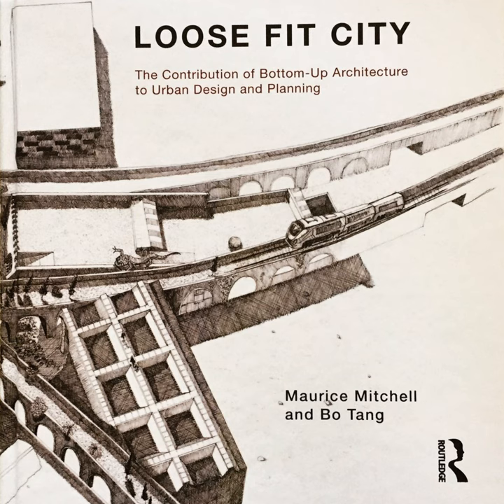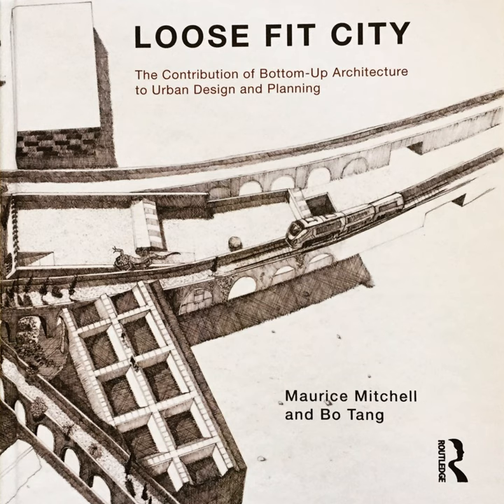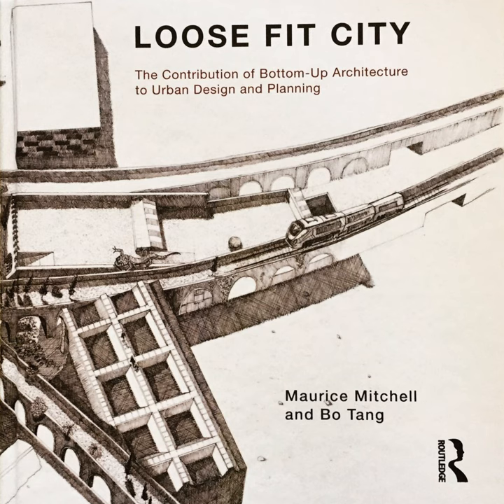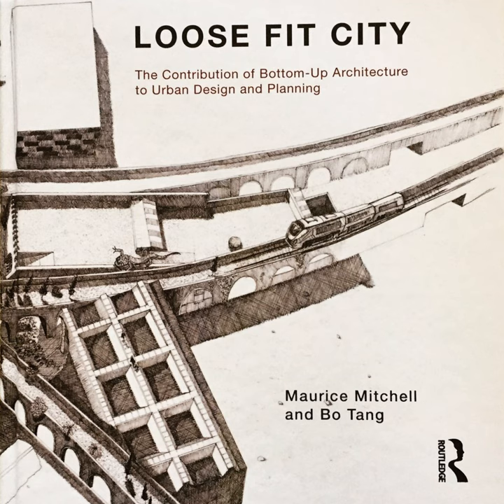Maurice Mitchell and Bo Tang: Detective, narrator, craftsman, architect.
In Episode 21, Season 2 of A is for Architecture I spoke with Maurice Mitchell and Bo Tang, respectively Professor and Reader of/ in Architecture, within the School of Art, Architecture and Design at London Metropolitan University , and together directors of Architecture of Rapid Change and Scarce Resources [A R C S R ], an ‘an emergent, studio based, teaching and research area within the practice and academic discipline of architecture’. I got to hear about their 2017 book, Loose Fit City: The Contribution of Bottom-Up Architecture to Urban Design and Planning , published by Routledge , which is ‘about the ways in which city residents can learn through making to engage with the dynamic process of creating their own city. It looks at the nature and processes involved in loosely fitting together’.

The idea of loose in the sense of [a] loose fit city, Bo suggests in our conversation, may be defined as ‘bringing together different intentions, or allowing them to come together in a way that more than one party is able to contribute to the conversation, to the decision making process, to have a voice across scale, across time to try and come to an understanding of shared matters of concern that may then lead to a civic assembly’.

As before, lovely guests, a wonderful, inspiring book and proper, easy conversation. Listen, share, want, get.

You can get Loose Fit City off the Routledge but also elsewhere online. Bo can be found on the London Met on LinkedIn. There's a boss video of Maurice giving an online lecture for the Architecture Foundation on Laurie Baker and Balkrishna Doshi